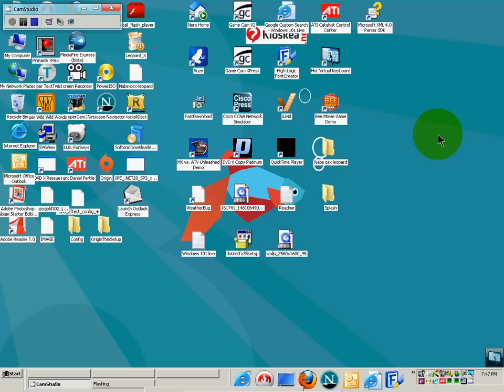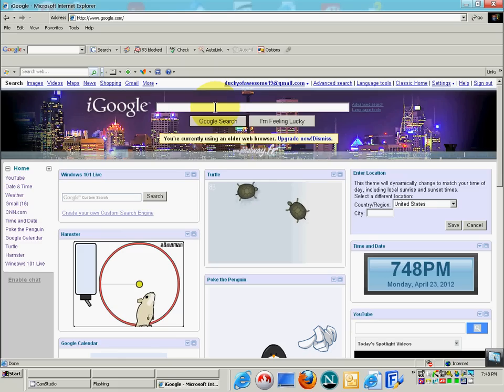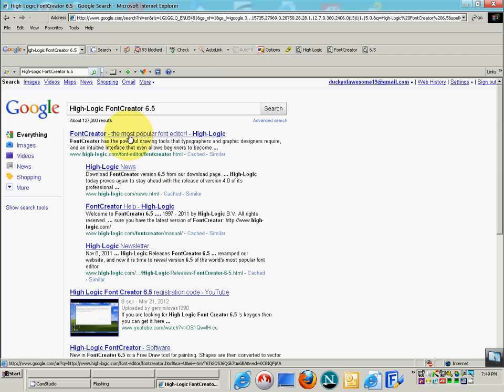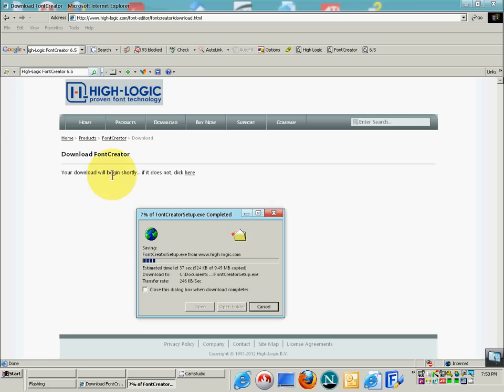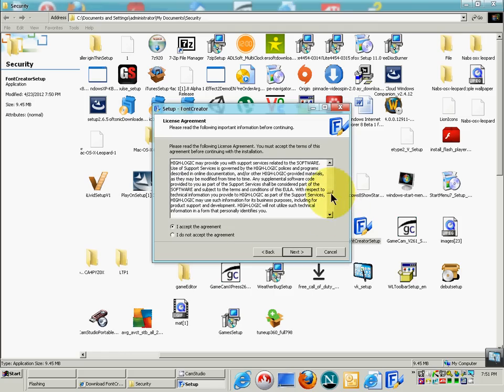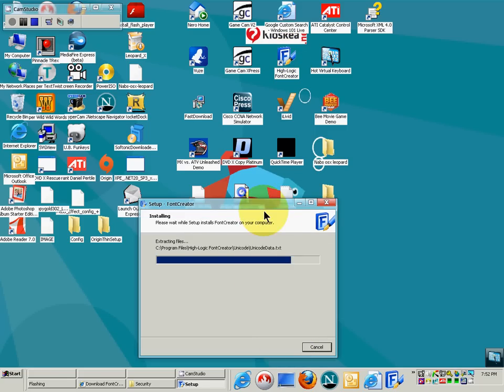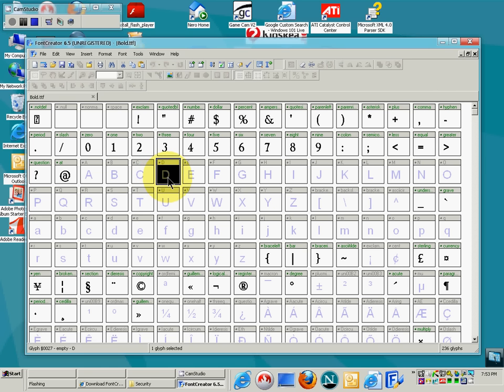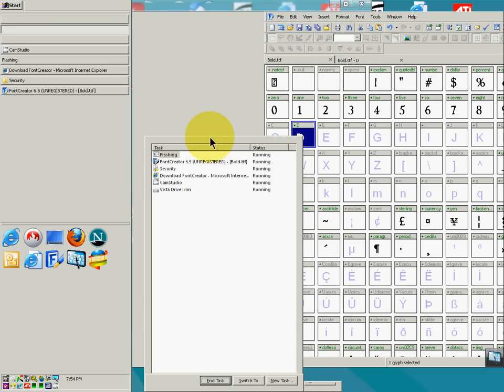Font creator.avi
Hey guys in this video i will be teaching you hoiw to use the High-Logic FontCreator 6.5 Here is the link to the